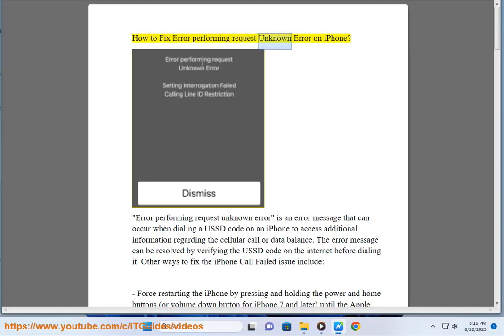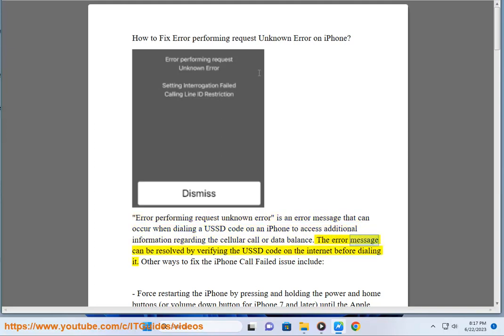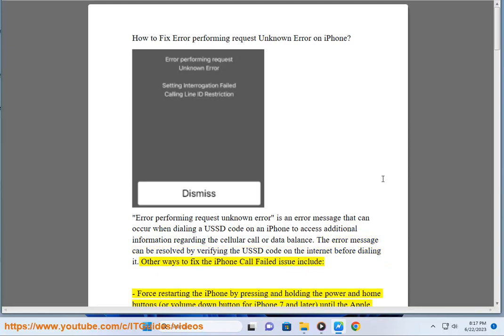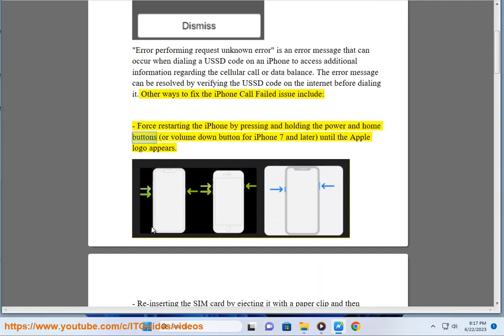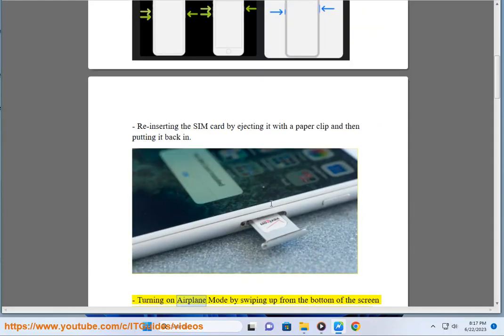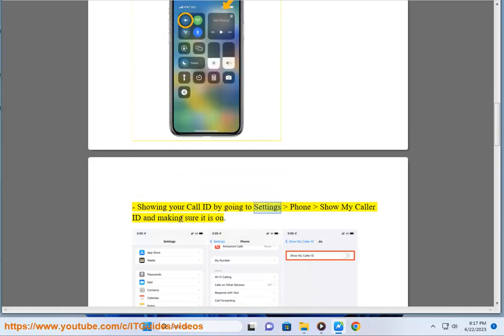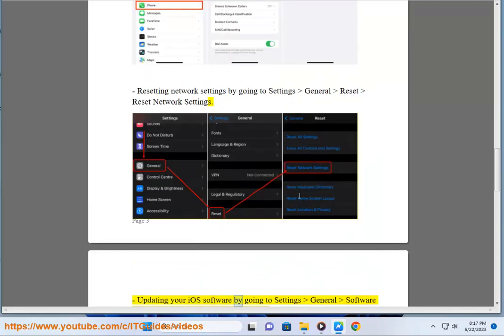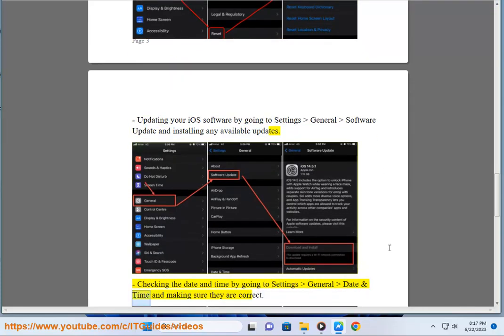Fix Error performing request Unknown Error on iPhone! iPhone error 4013?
Here's how to Fix Error performing request Unknown Error on iPhone.

i. Some of the common causes of the iPhone not downloading pictures problem are:

- The iPhone is not connected to a stable network or has a low cellular data limit.
- The iCloud Photos settings are not configured properly or the iCloud storage is full.
- The photos are deleted or corrupted on iCloud or the device.
- The iOS software is outdated or has a bug.

Here are some steps you can follow to fix the issue:

1. **Check your network connection** and make sure your iPhone is connected to a Wi-Fi or cellular network that is fast and reliable. You can also try switching to a different network or turning on Airplane Mode and then turning it off again. If you are using cellular data, make sure you have enough data allowance and that Cellular Data is turned on for Photos in Settings - Cellular.
2. **Check your iCloud Photos settings** and make sure they are configured correctly. Go to Settings - [your name] - iCloud - Photos and turn on iCloud Photos. Then, choose Download and Keep Originals to download all your photos from iCloud to your device, or choose Optimize iPhone Storage to save space on your device. You can also check your iCloud storage and free up some space if it is full.
3. **Check your photos on iCloud and your device** and make sure they are not deleted or corrupted. You can go to iCloud.com on a web browser and sign in with your Apple ID. Then, click Photos and look for the photos you want to download. If they are not there, check the Recently Deleted album and see if you can recover them. You can also check your photos on your device by opening the Photos app and looking for the photos in the Recents or Recently Deleted albums².
4. **Update your iOS software** and make sure you have the latest version of iOS on your device. Go to Settings - General - Software Update and check for any available updates. If there is an update, tap Download and Install and follow the onscreen instructions.

ii. There are a few reasons why your iPhone might not be receiving picture messages. Here are some troubleshooting steps you can try:

1. **Make sure that you have a cellular data plan that supports MMS.** MMS messages are sent over cellular data, so you will need a plan that includes MMS messaging.
2. **Check your iPhone's settings.** Make sure that MMS messaging is enabled. You can do this by going to **Settings** - **Messages** - **MMS Messaging** and making sure that the toggle is turned on.
3. **Restart your iPhone.** Sometimes, a simple restart can fix problems with MMS messaging.
4. **Reset your network settings.** This will reset all of your network settings, including your MMS settings. To do this, go to **Settings** - **General** - **Reset** - **Reset Network Settings** and enter your passcode when prompted.
5. **Contact your carrier.** If you have tried all of the above steps and you are still not receiving picture messages, you may need to contact your carrier for help.

Here are some additional things to check:

* **Make sure that you are connected to a cellular network.** If you are connected to Wi-Fi, you will not be able to receive MMS messages.
* **Make sure that you have enough storage space on your iPhone.** MMS messages can be large, so you will need enough storage space to receive them.
* **Make sure that the person who is sending you the picture message has their MMS messaging enabled.** If the person who is sending you the picture message does not have their MMS messaging enabled, you will not be able to receive the message.

iii. Error 4013 is an iOS system issue that occurs when an iPhone restore or update is interrupted. This can happen for a variety of reasons, such as a power outage, a USB cable issue, or a problem with the iPhone itself.

If you see error 4013 when you try to restore or update your iPhone, there are a few things you can try:

1. **Check your USB cable and port.** Make sure that the USB cable is properly connected to your iPhone and your computer. You can also try using a different USB cable or port.
2. **Restart your computer and your iPhone.** Sometimes, a simple restart can fix problems with restoring or updating your iPhone.
3. **Update iTunes.** If you are using an outdated version of iTunes, you may need to update it.
4. **Restore your iPhone in DFU mode.** DFU mode is a special mode that allows you to restore your iPhone even if it is not responding. To enter DFU mode, press and hold the power button and the home button for about 10 seconds. Then, release the power button and continue holding the home button for about 5 seconds.

* **Make sure that you have enough storage space on your computer.**
* **Make sure that you are using the latest version of iOS.**
* **Make sure that your iPhone is not water damaged.**